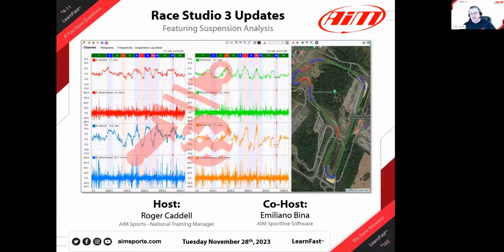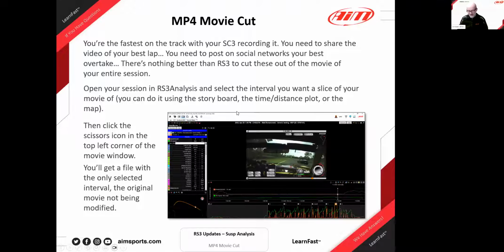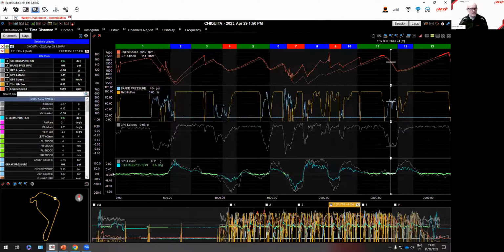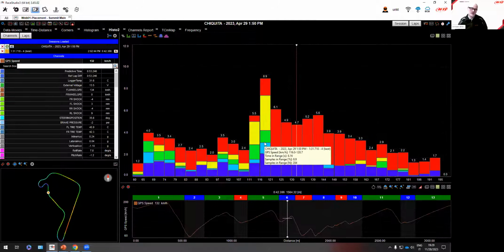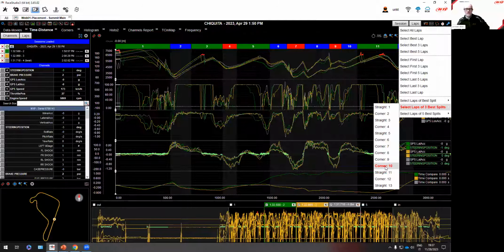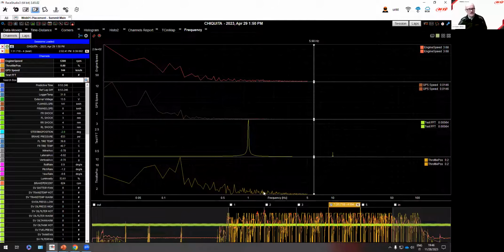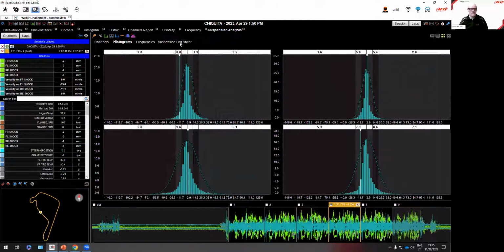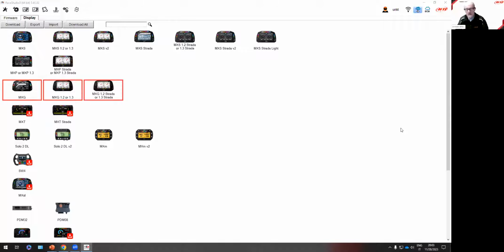4-11 - Race Studio 3 Updates featuring Suspension Analysis with Emiliano Bina - 11/28/2023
In this live webinar, Roger Caddell (AiM Sports National Training Manager) and co-host Emiliano Bina (AiM-Sportline Software Team Lead) introduce several new updates to the Race Studio 3 (RS3) software including Frequency and Suspension Analysis functions.

Emiliano started by discussing the new RS3 installer and how users are no longer loading resources for all AiM hardware but rather can choose to only download those needed for the hardware they own. He went on to introduce the MP4 movie cut/export of SmartyCam video files, new placement options for plots in many functions.

There has been some updates in the channel alarms in Analysis as well as some new options for moving data laps/slices in RS3 Analysis. Emiliano not only introduced these functions but then also opened live data in RS3 and demonstrated the functions.

The Histogram function has had several new options added as well as new operators in the Channel Report function. Emiliano demonstrated several new and powerful ways to select laps and even segments of data for comparison.

A new function that will be welcomed by many is the ability to colorize track maps based on the values of Time Compare that will allow another powerful way to see time loss/gain from multiple laps.

Then he introduced the new Frequency and Suspension analysis functions and demonstrated several ways the RS3 software has been enhanced for these functions.

Emiliano closed his presentation with a new function, a math channel plugin that will allow users to create and share math channel results while not sharing the full intellectual property of the actual math channels.